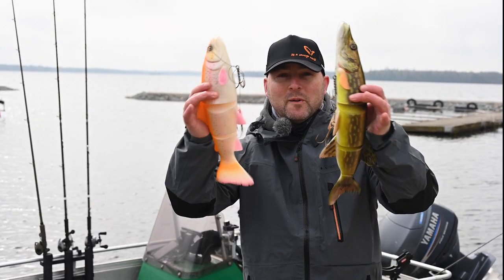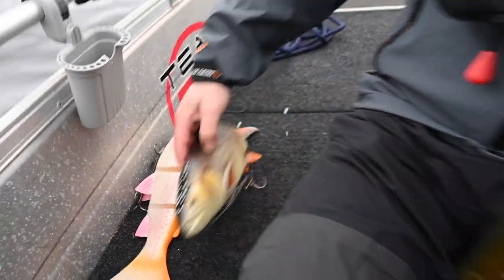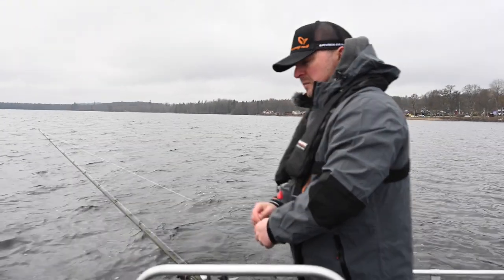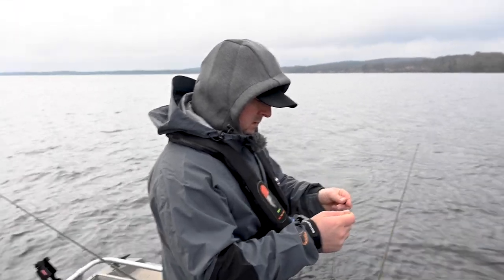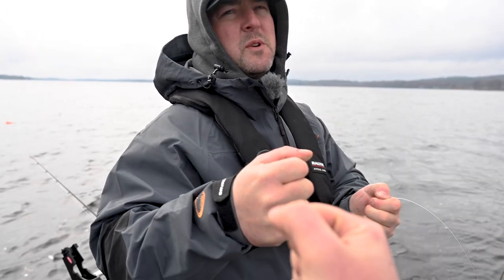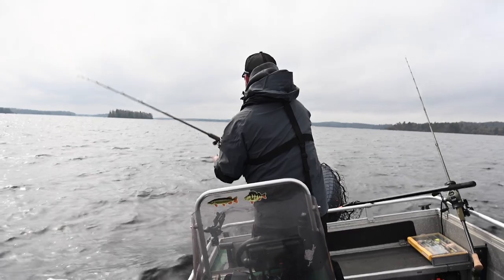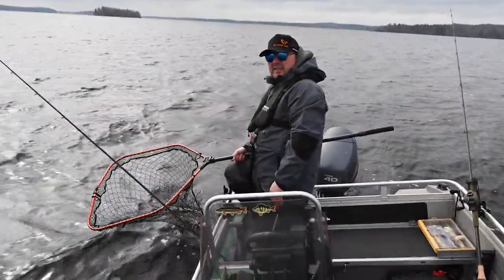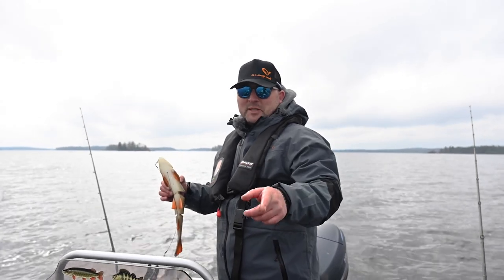Can a GIANT Lure Catch A GIANT Fish?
One of our favorite techniques for targeting pike is trolling. Join us as we cruise through a picturesque lake in Sweden, towing GIANT lures behind our boats. The anticipation of a monster pike striking your bait is nothing short of exhilarating, and we're here to share those heart-stopping moments with you.

Join the On The Hook Fishing community and become a part of our ever-growing family of passionate anglers.

Do you want to win one of these giant baits? Comment "Trout", "Pike" or "Roach" followed by your Instagram handle and head over to the Savage Gear Instagram and give them a follow